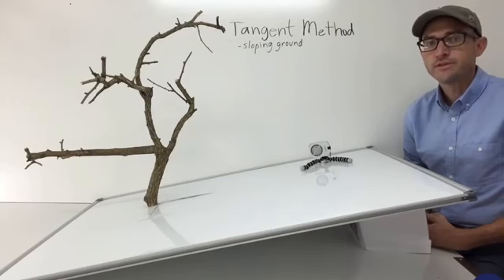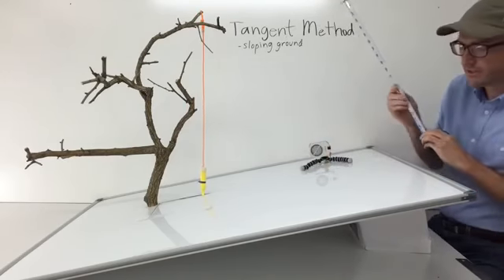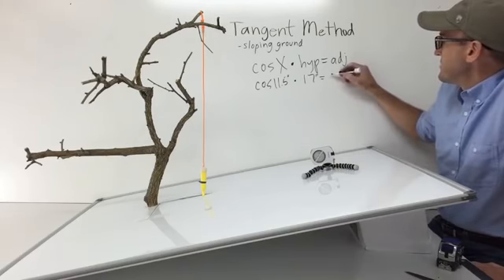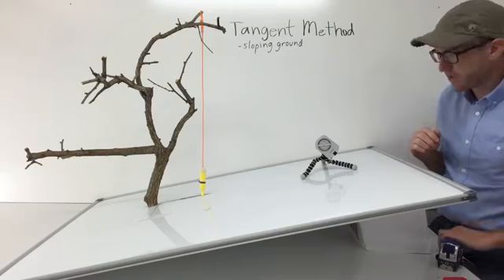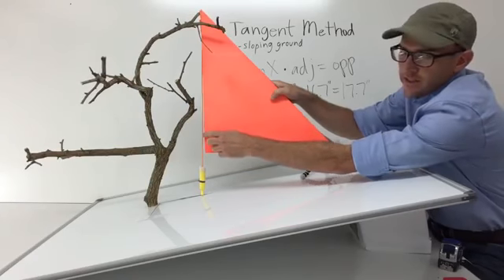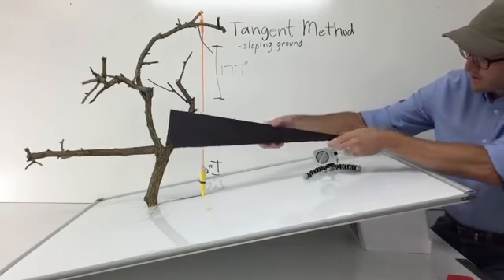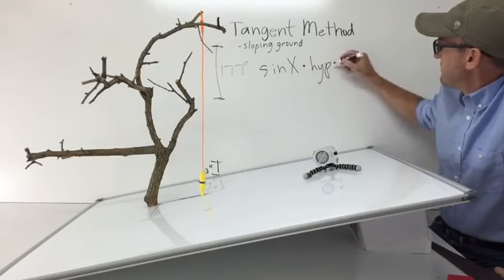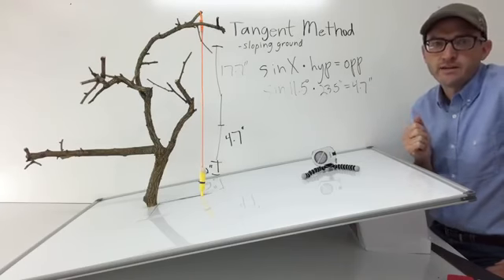Tangent Method on Sloping Ground Video Series on Tree Height Measurement 1